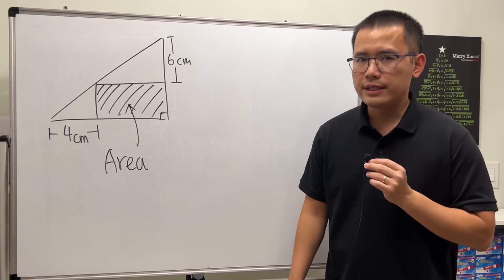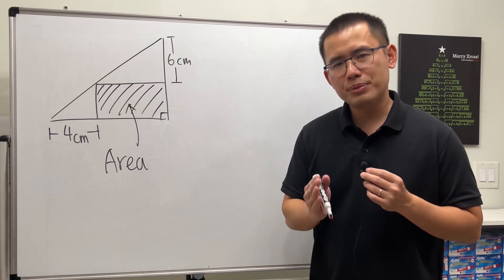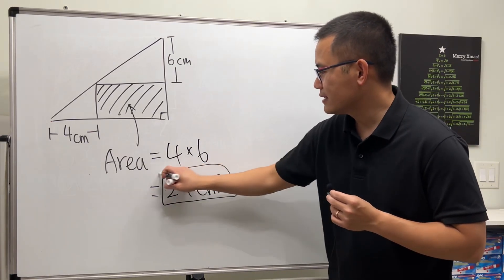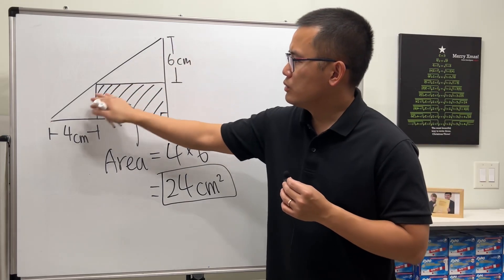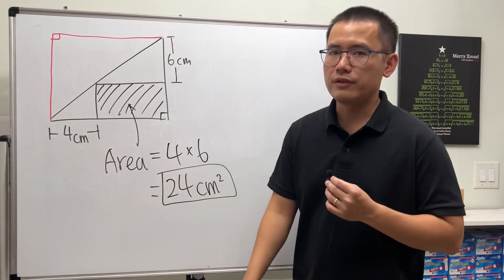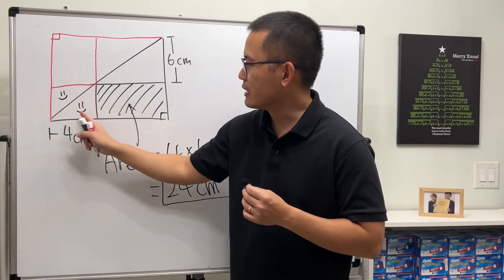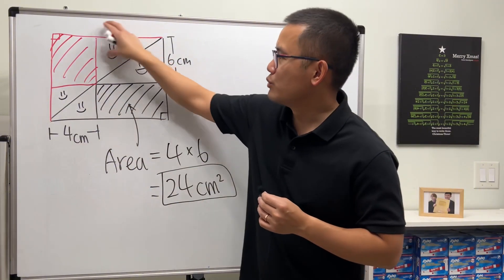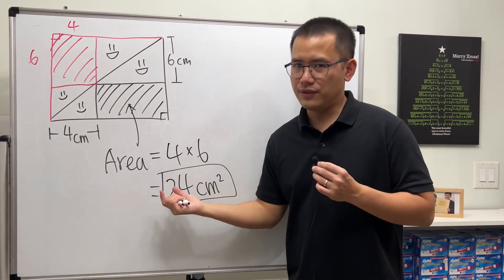How to "complete the rectangle"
How can we find the area of the rectangle inside of a right triangle when we don't know the sides of the rectangle?